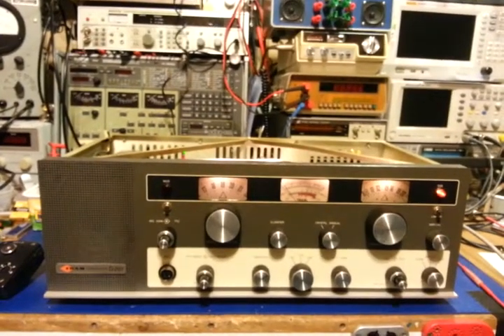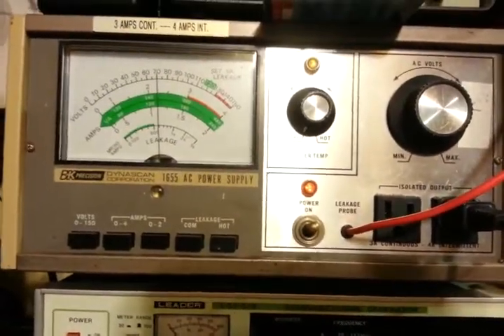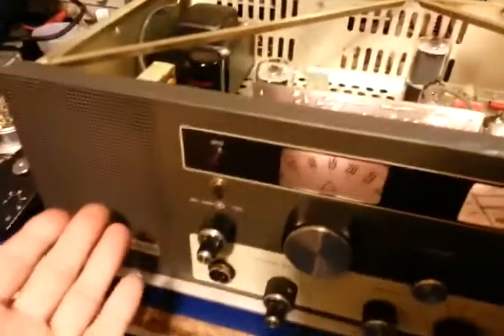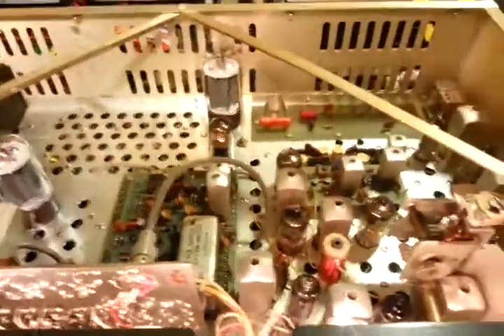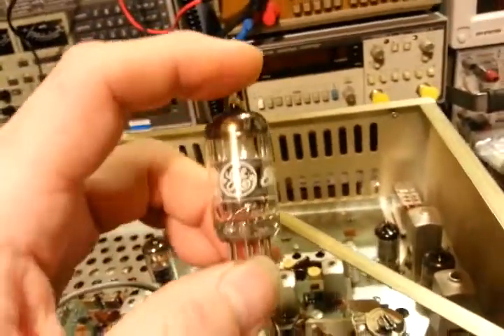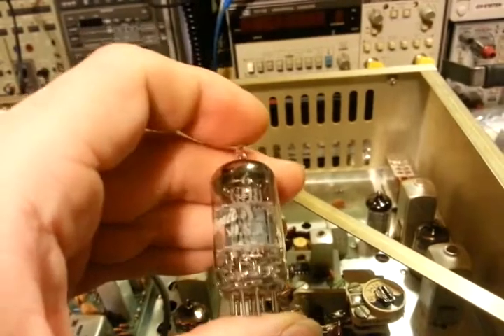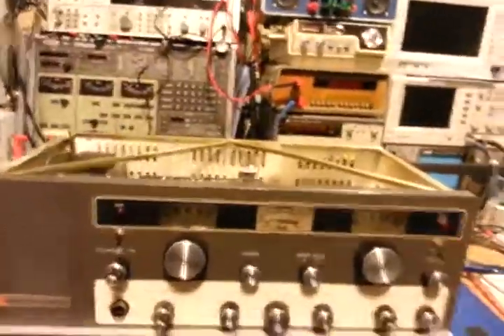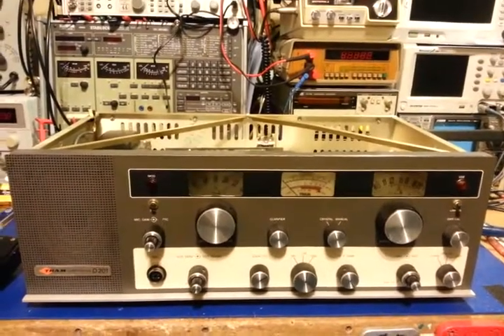Tram d201 hand wired CB radio with microphonic / harmonic tube in SSB circuit.